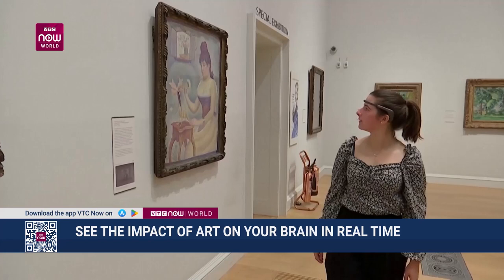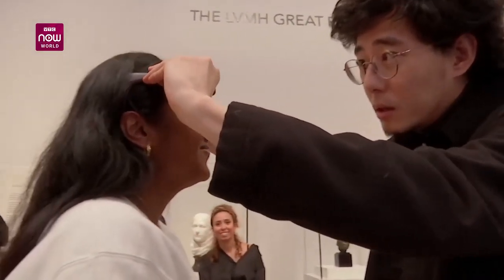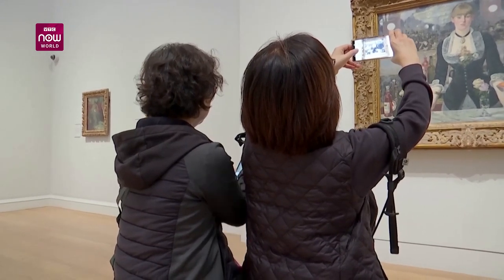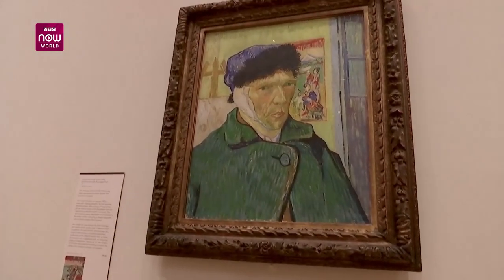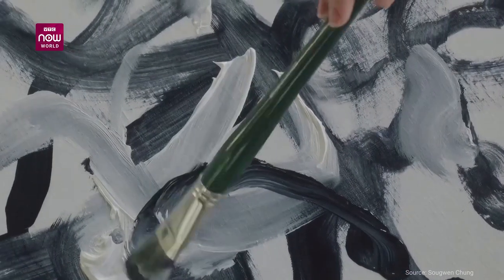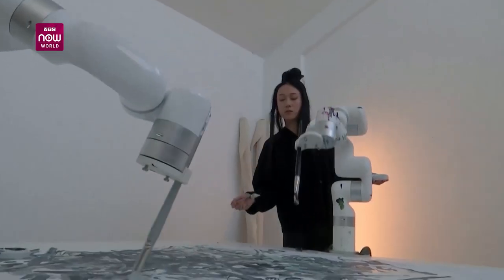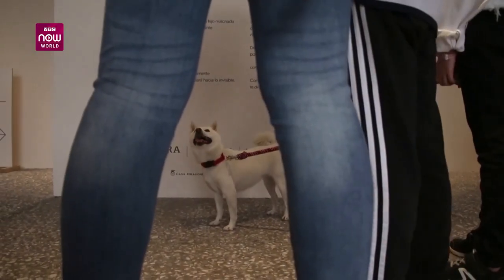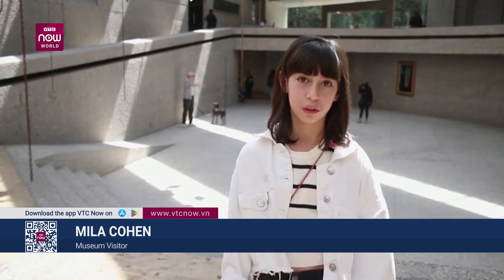How art actually triggers cognitive power | VTC Now World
People visiting the Courtauld Gallery in London can try the technology and see their own brainwaves in real-time as they admire works by some of the world’s most famous artists, including Van Gogh.

VTC NOW WORLD – International general information channel.
🔖 The official VTC Now World YouTube channel is operated by VTC Now Digital Content Center, VTC Television Station